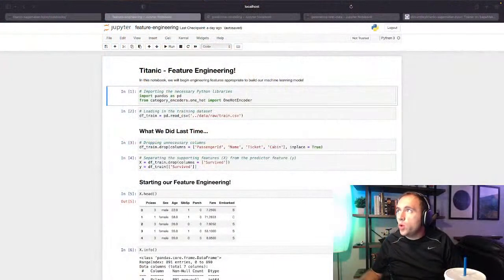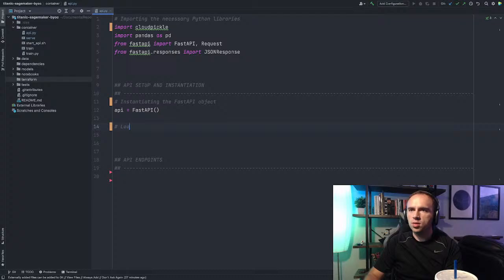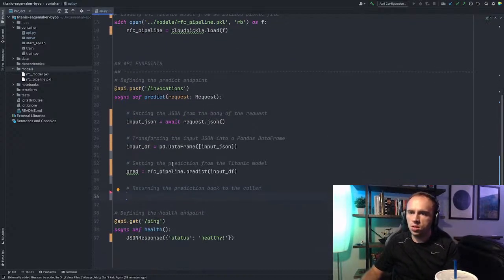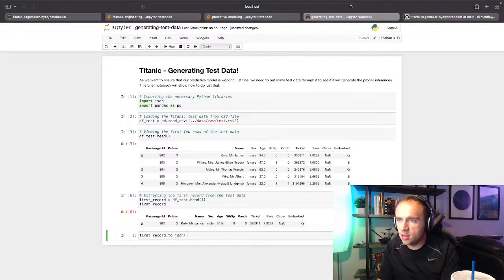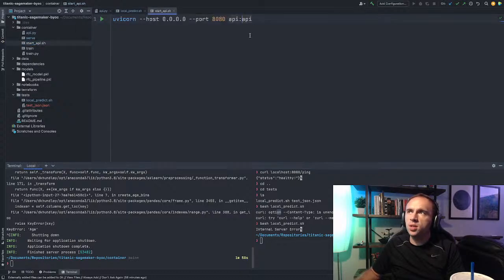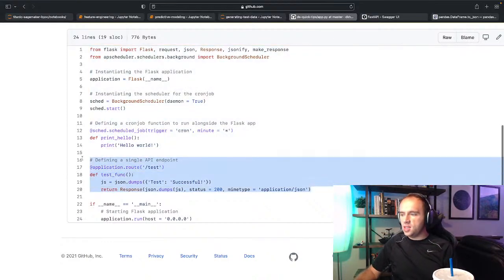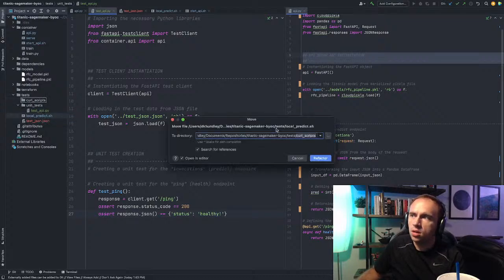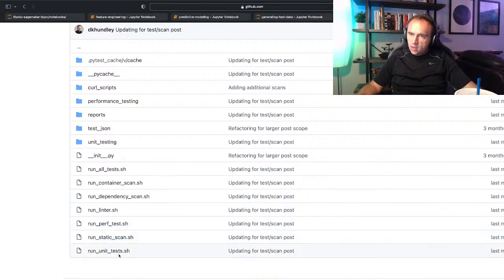Creating an API with our Trained Titanic Model! (Part 2)